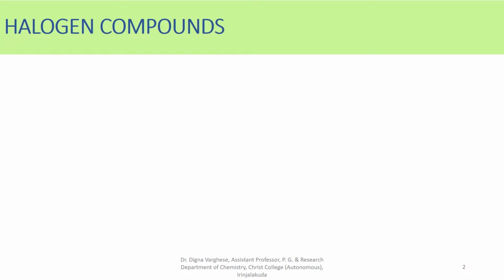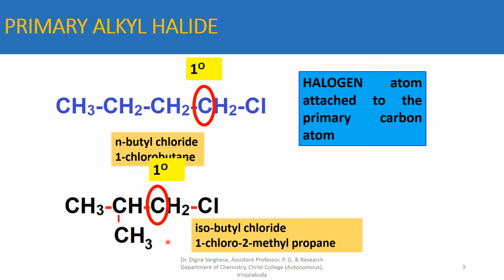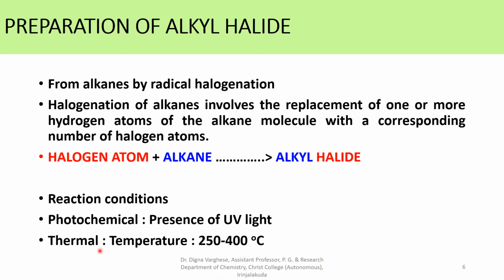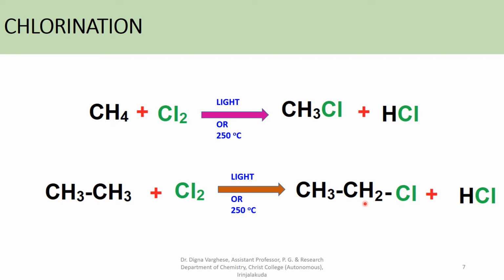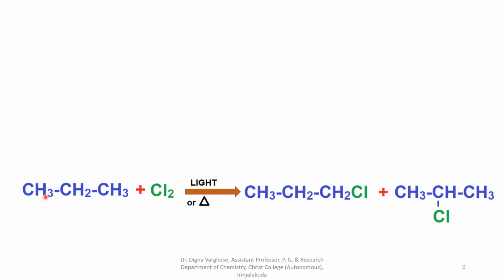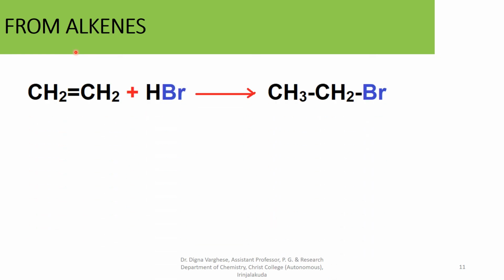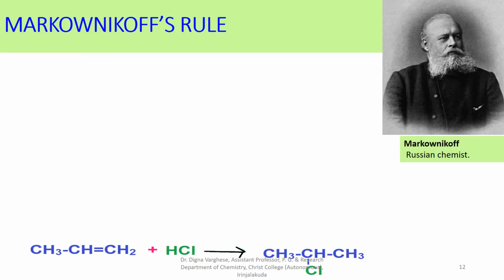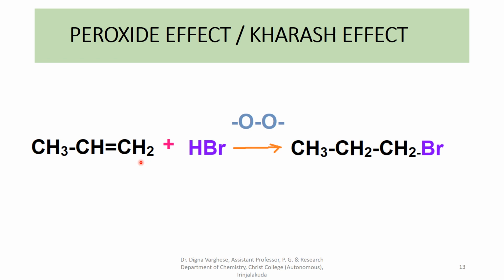HALOGEN COMPOUNDS-PREPARATION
HELLO..
THIS VIDEO CLASS EXPLAINS HALOGEN COMPOUNDS-PREPARATION